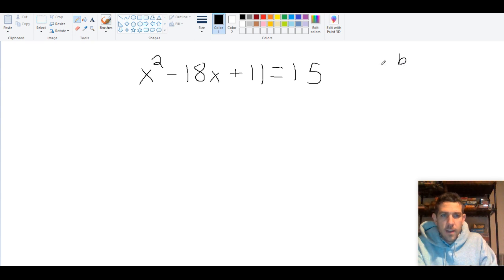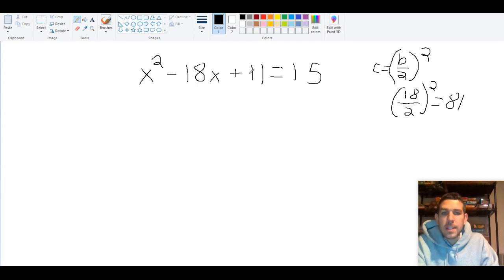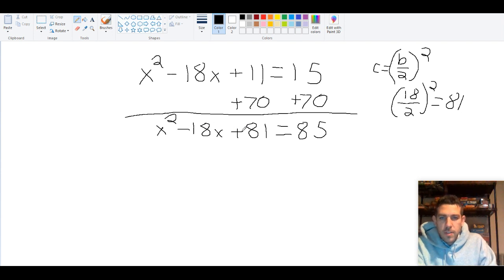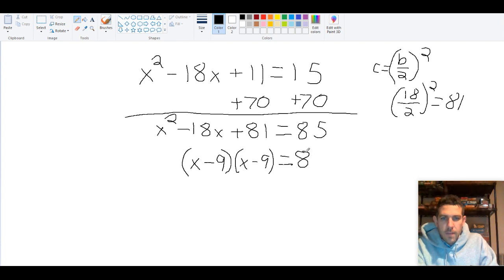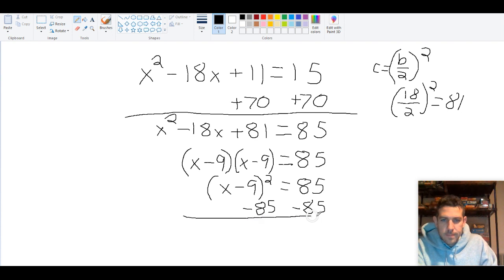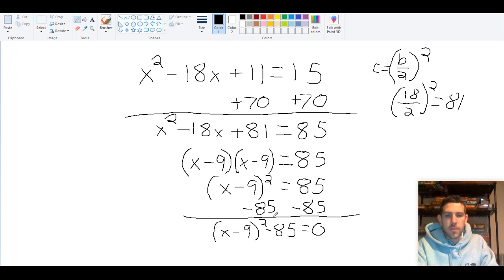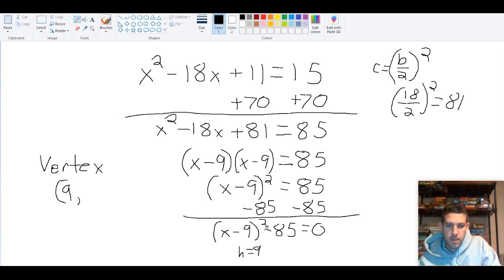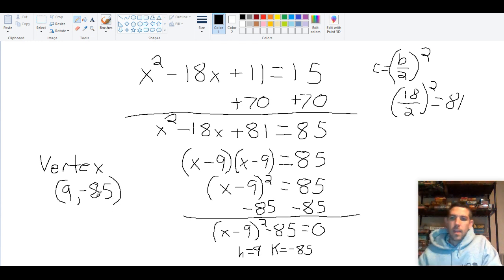Complete the Square Vertex Form